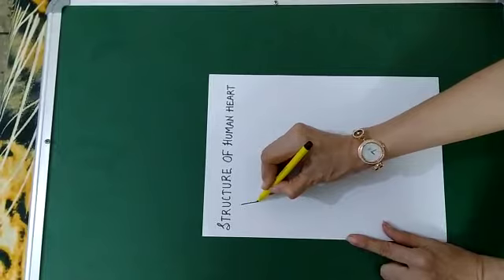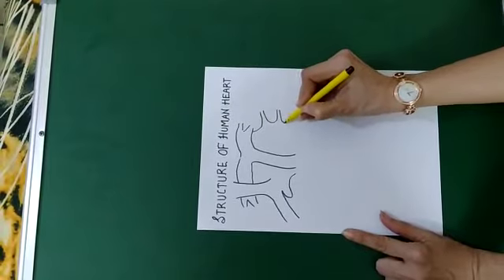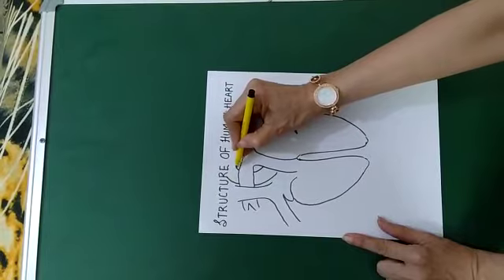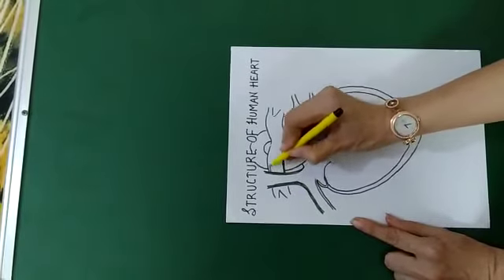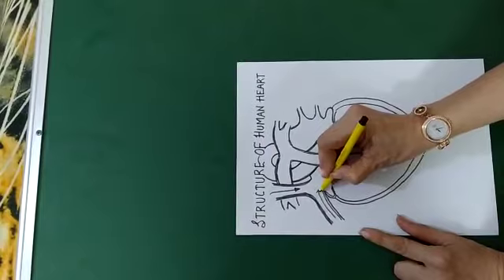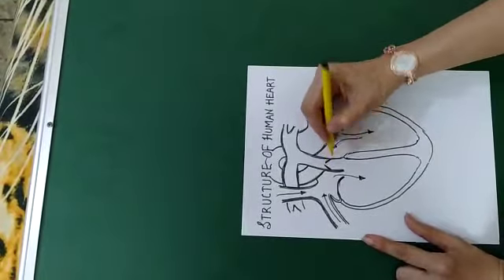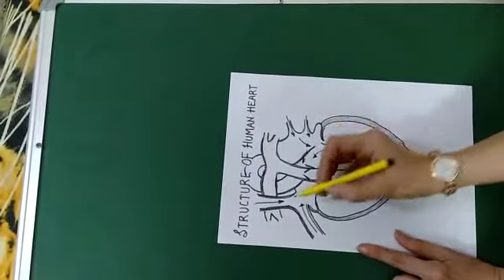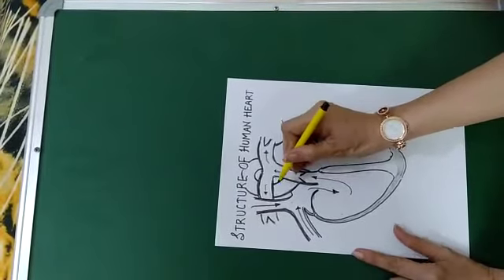How to draw Structure of Human heart ..Class x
Easy drawing structure of Human Heart